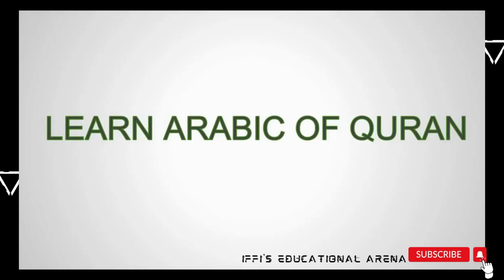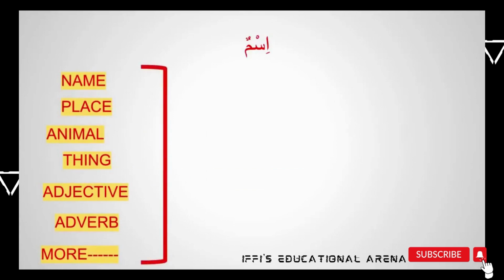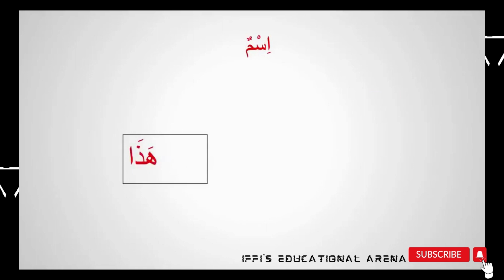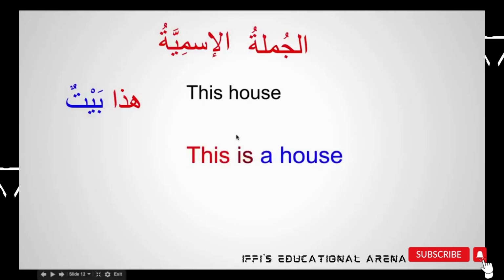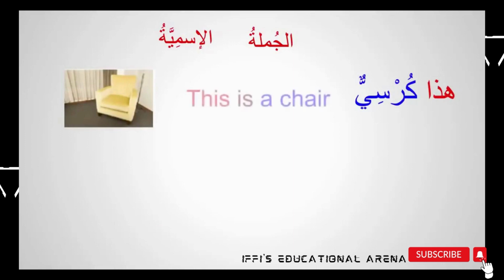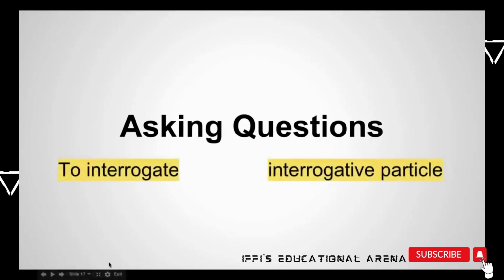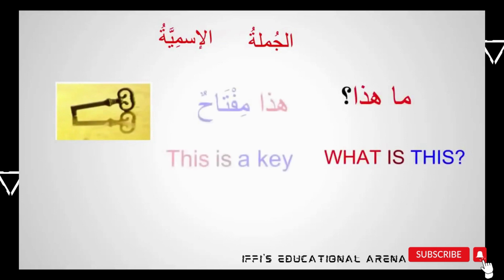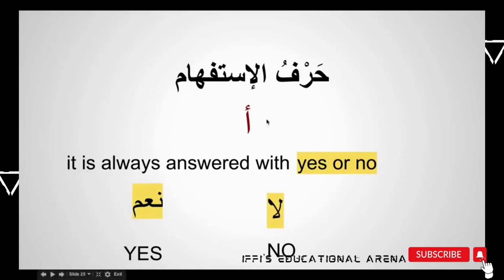MADINA BOOK 1 FULL COURSE Class 6 ----Demonstrative pronoun HADHA هذا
Demonstrative Pronoun HADHA هذا - A Beginner's Guide
In this video, we will be discussing the demonstrative pronoun HADHA هذا in the Arabic language. The word HADHA means "this" in English and is used to refer to a singular masculine object or person that is close to the speaker.
We will start by introducing the different forms of HADHA, including the masculine and feminine forms. We will then move on to its usage and placement within a sentence, including how to use it to point out a specific object or person.
Throughout the video, we will provide numerous examples to help illustrate the concepts being discussed. We will also cover common phrases and expressions that use HADHA, such as "this is my book" or "this is my friend".
Whether you are just starting to learn Arabic or are looking to improve your understanding of its grammar, this video will provide a beginner's guide to the demonstrative pronoun HADHA. So join us on this journey and start mastering Arabic today!